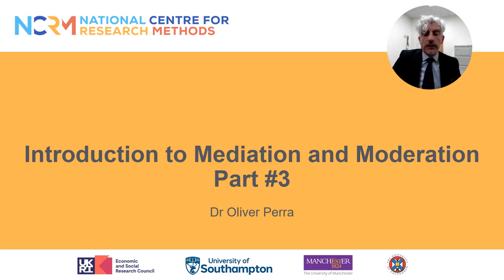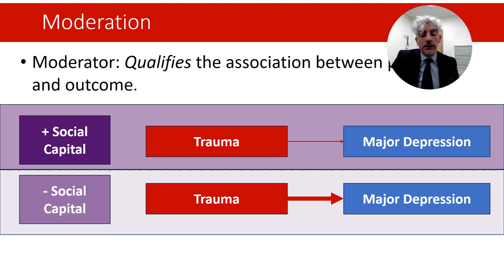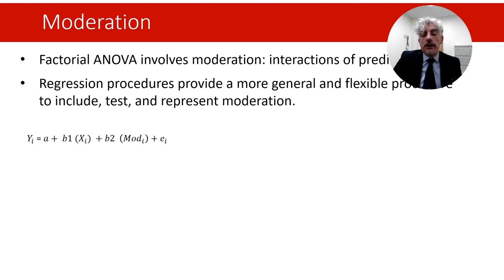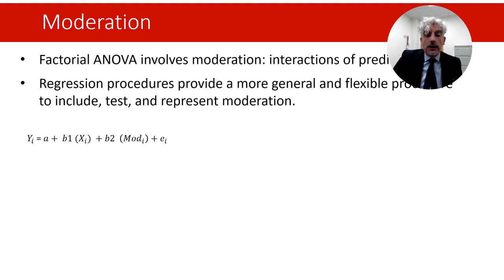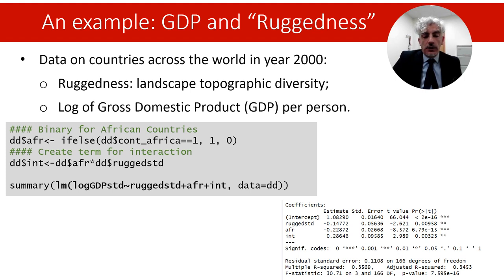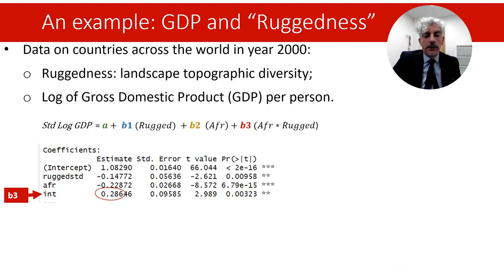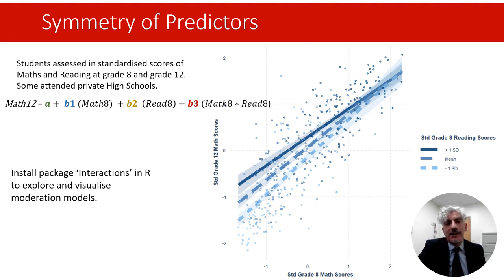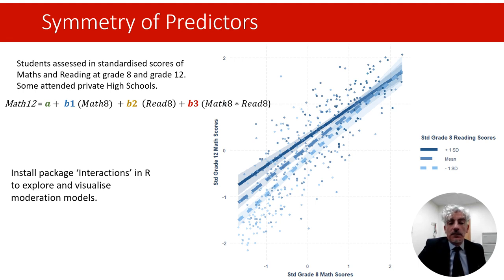Intro Mediation Moderation - part3